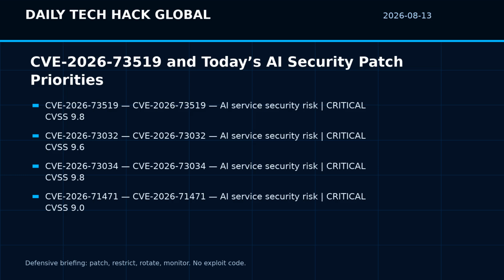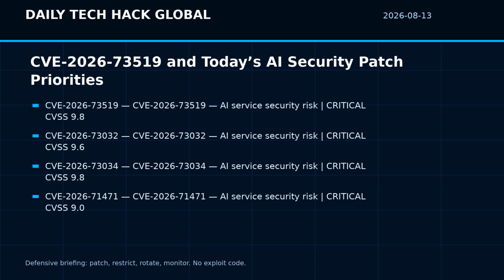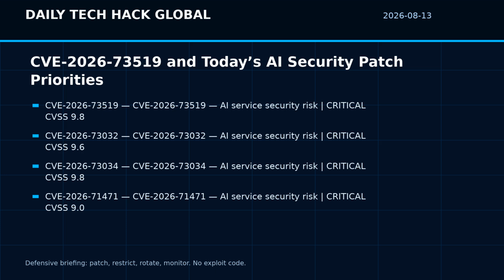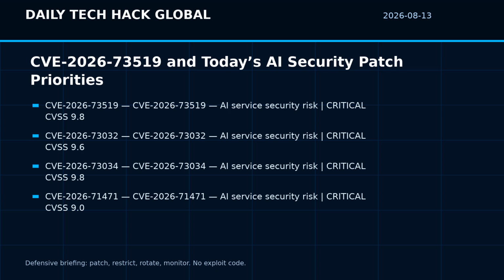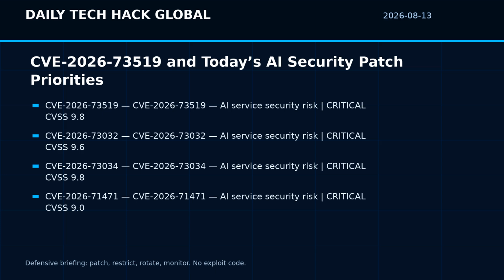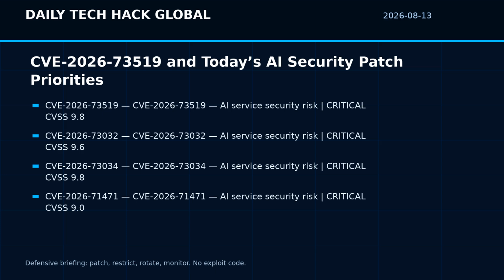CVE-2026-73519 and Today’s AI Security Patch Priorities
Daily Tech Hack Global — public CVE and AI-security briefing for 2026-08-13. Current CVE and AI-security defensive briefing for cloud, automation, identity, and infrastructure teams. Central thesis: AI-security risk is shaped by exposed infrastructure, service identities, tool connectors, and patch operations, not only by models and prompts. Question answered: Which current advisories should defenders patch or audit first based on exposure and credential blast radius? Chapters: 00:00 Today’s patch-priority question 00:35 CVE-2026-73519 lead advisory 01:25 CVE-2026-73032 operational impact 02:10 Additional current advisories 02:55 Defender checklist CVEs and source URLs: 1. CVE-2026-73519 — CVE-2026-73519 — AI service security risk Severity/CVSS: CRITICAL / 9.8 Product/vendor: CVE-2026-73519 — AI service security risk Patch/advisory status: Review the linked vendor advisory and patch or mitigate based on exposure. Source: NVD Defensive recommendation: Runtimes and orchestration nodes sit underneath AI services, CI jobs, and production workloads, so identity and image trust can become blast-radius multipliers.; patch, validate identity controls, rotate exposed secrets where applicable, and monitor logs. 2. CVE-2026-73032 — CVE-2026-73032 — AI service security risk Severity/CVSS: CRITICAL / 9.6 Product/vendor: CVE-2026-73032 — AI service security risk Patch/advisory status: Review the linked vendor advisory and patch or mitigate based on exposure. Source: NVD Defensive recommendation: Prioritize by exposure, privilege, reachable credentials, and whether automation can amplify impact.; patch, validate identity controls, rotate exposed secrets where applicable, and monitor logs. 3. CVE-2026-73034 — CVE-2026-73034 — AI service security risk Severity/CVSS: CRITICAL / 9.8 Product/vendor: CVE-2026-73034 — AI service security risk Patch/advisory status: Review the linked vendor advisory and patch or mitigate based on exposure. Source: NVD Defensive recommendation: Agent tools often forward credentials or call internal APIs, so path scope, least privilege, and audit logs matter as much as model behavior.; patch, validate identity controls, rotate exposed secrets where applicable, and monitor logs. 4. CVE-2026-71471 — CVE-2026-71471 — AI service security risk Severity/CVSS: CRITICAL / 9.0 Product/vendor: CVE-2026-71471 — AI service security risk Patch/advisory status: Review the linked vendor advisory and patch or mitigate based on exposure. Source: NVD Defensive recommendation: Runtimes and orchestration nodes sit underneath AI services, CI jobs, and production workloads, so identity and image trust can become blast-radius multipliers.; patch, validate identity controls, rotate exposed secrets where applicable, and monitor logs. No proof-of-concept code, exploit commands, payloads, or step-by-step attack chain is included.